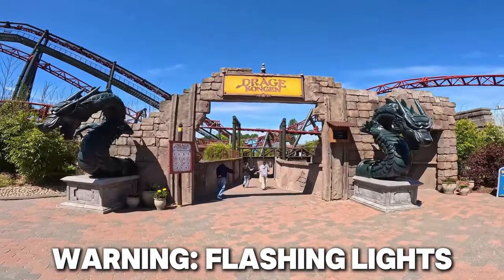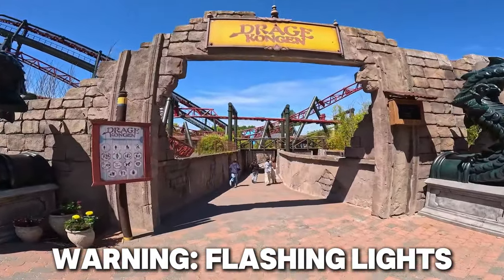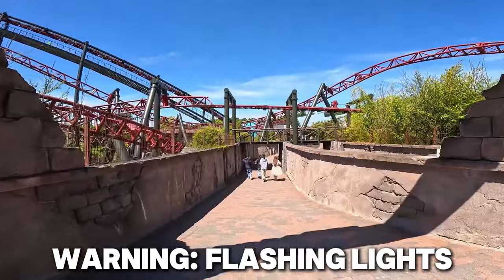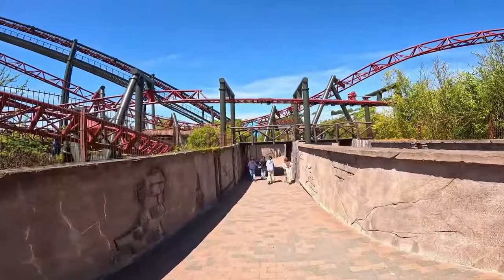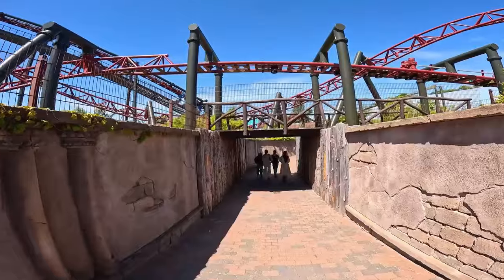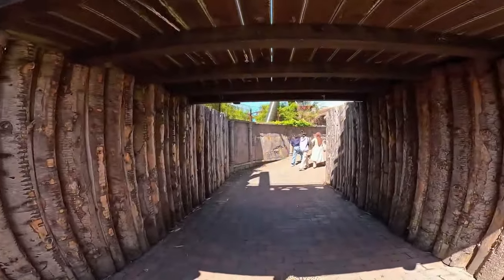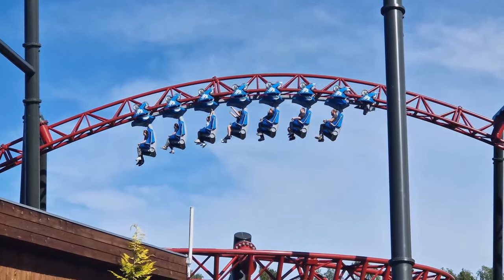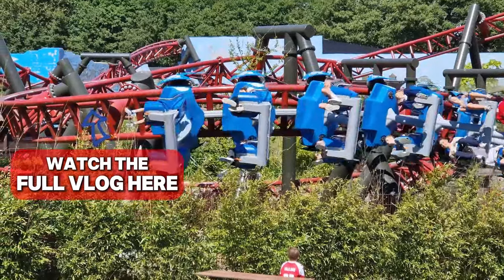Riding a RARE Intamin Suspended Coaster for the FIRST Time!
Join me as I embark on an exhilarating ride on Drage Kongen at Djurs Sommerland in Denmark, a rare Intamin suspended coaster! This video captures the thrill and excitement of experiencing this unique roller coaster for the first time. Drage Kongen is renowned for its breathtaking drops, sharp twists, and the sensation of flying through the air, making it a must-ride for any roller coaster enthusiast.

Whether you're a seasoned coaster fan or planning your next theme park adventure, this video provides a comprehensive review of Drage Kongen. You'll discover why this attraction at Djurs Sommerland stands out among other Denmark theme park rides. Known for its unique design and intense ride experience, Drage Kongen is a highlight for anyone visiting Djurs Sommerland.

This rare Intamin suspended coaster offers an unmatched thrill that every roller coaster enthusiast should experience. Watch as we delve into the ride's unique features, from its stunning design to the adrenaline-pumping experience it offers.